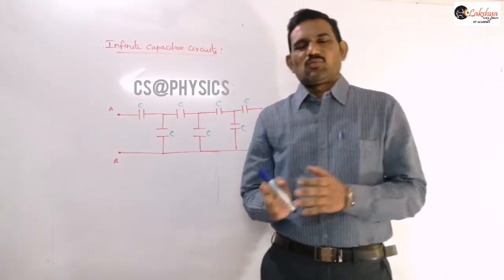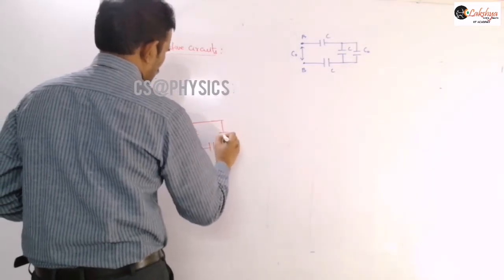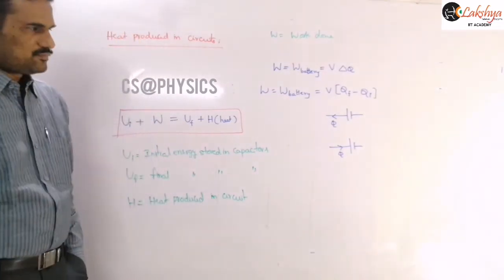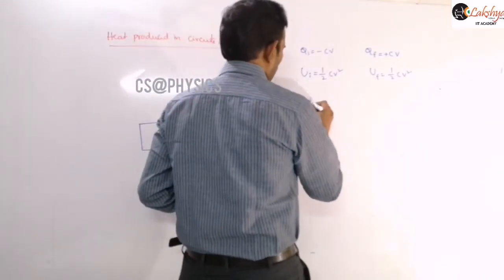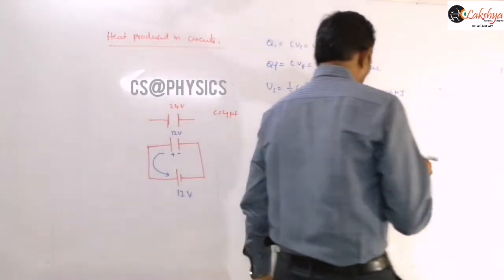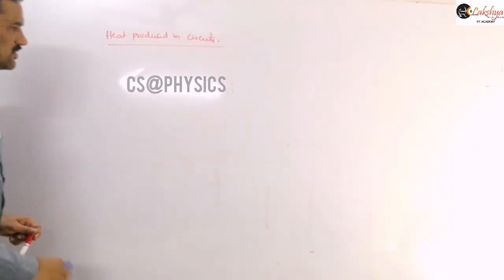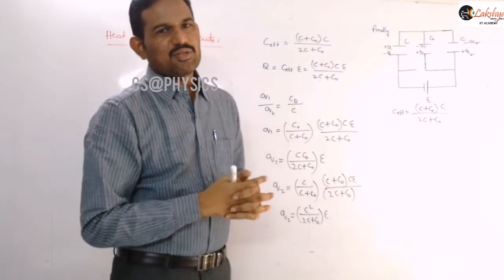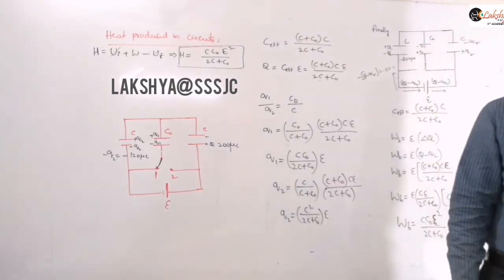Capacitors, Lecture-9,Infinite capacitive circuits and Heat produced in circuits